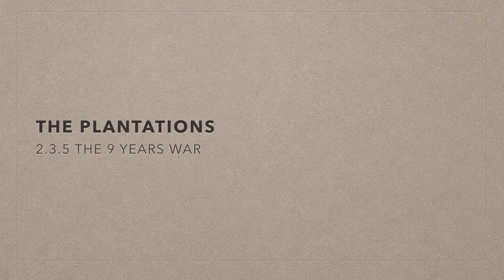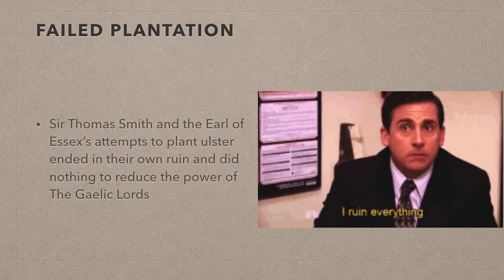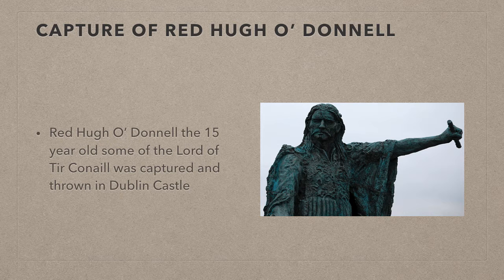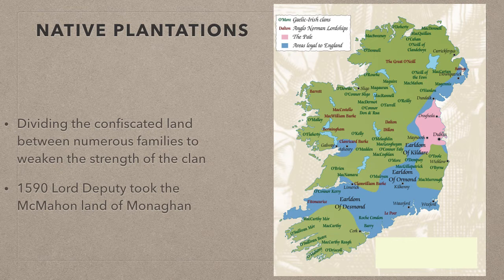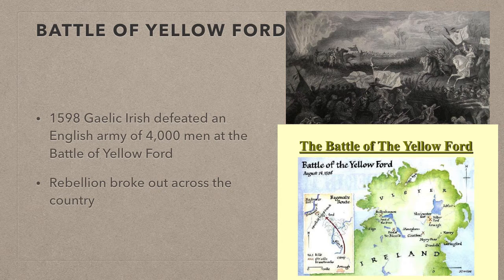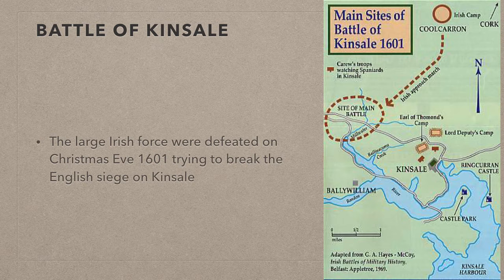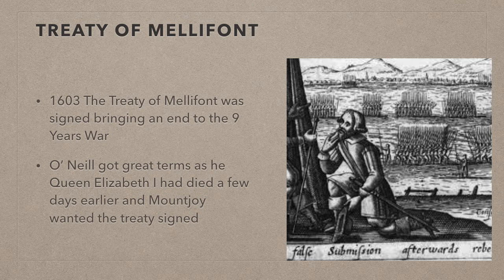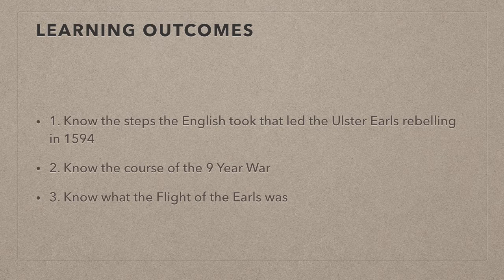The Nine Years War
This video is part of a series of videos designed for a classroom flip based approach to teaching. It is designed for Secondary School/High School History.

Learning Outcomes:
1. Know the steps the English took that led the Ulster Earls rebelling in 1594
2. Know the course of the 9 Year War
3. Know what the Flight of the Earls was